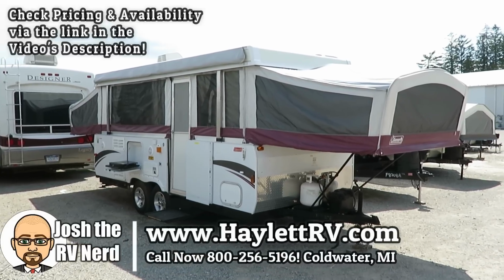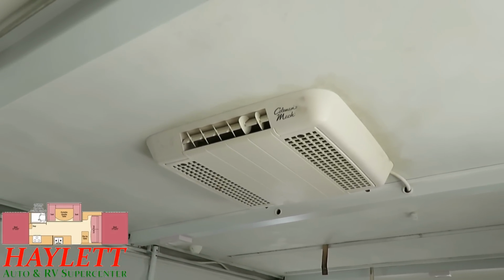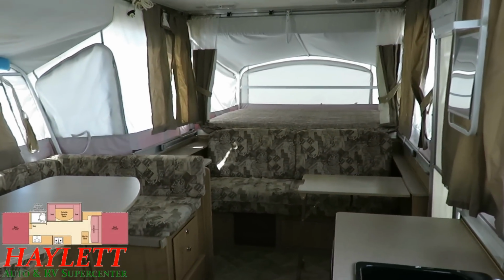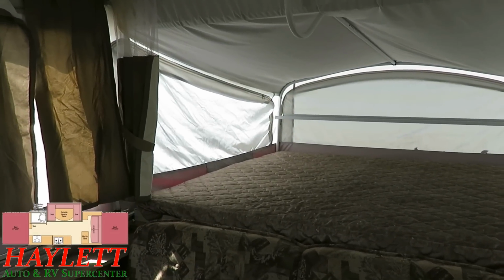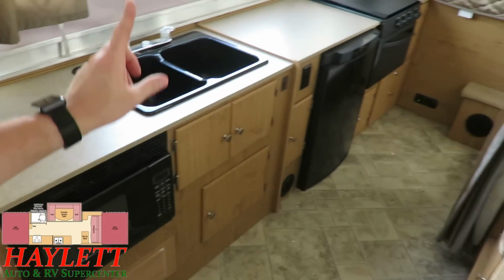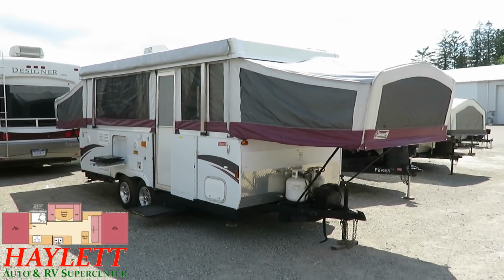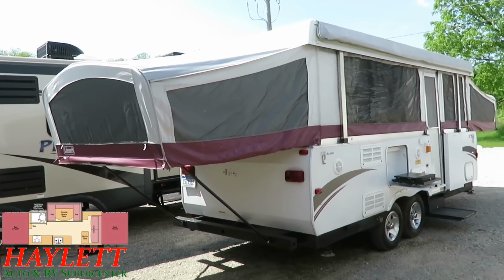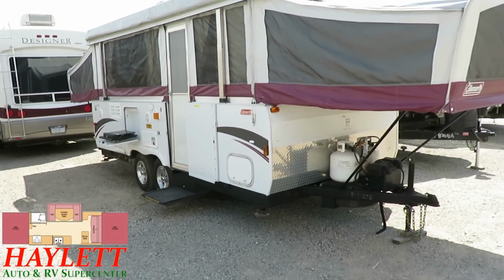(Sold) 2009 Coleman Avalon Used Highwall Popup Fold Down Tent Camper with Air, Bathroom, and Slide